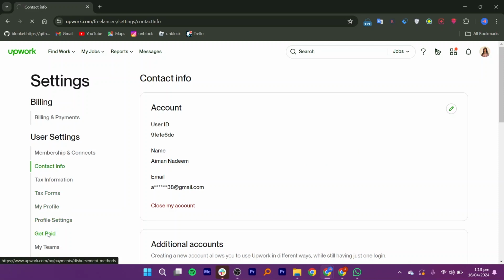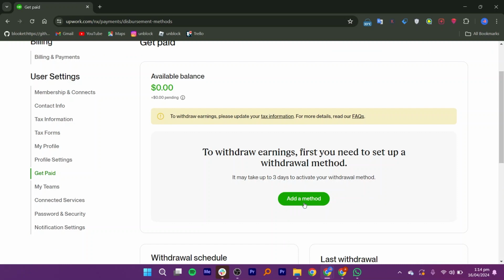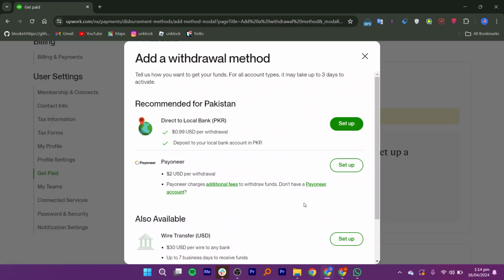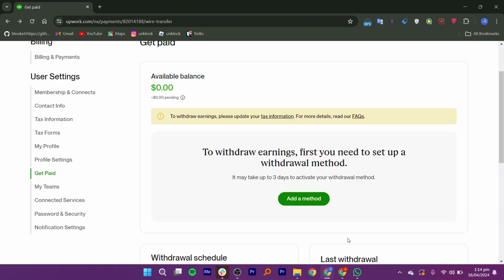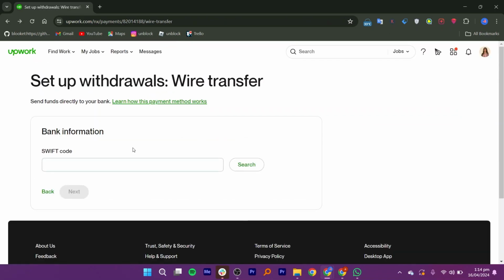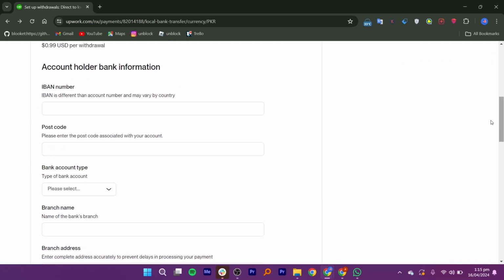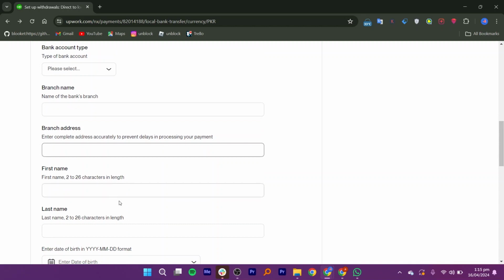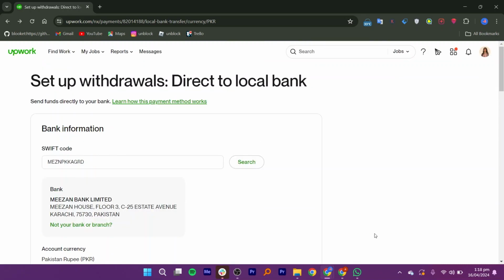HOW TO WITHDRAW MONEY FROM UPWORK 2024